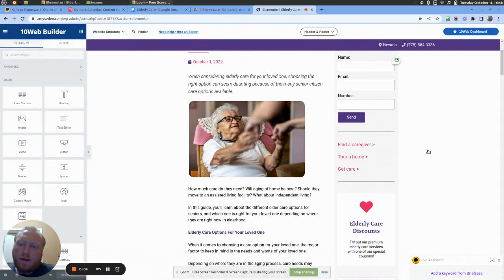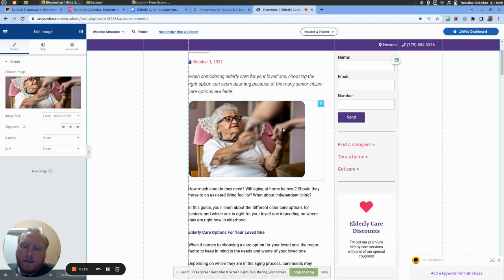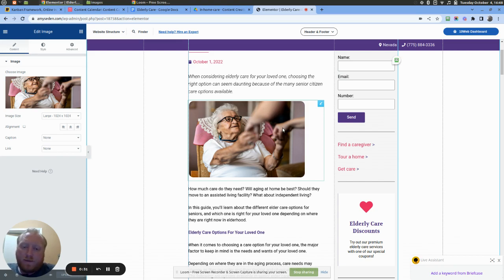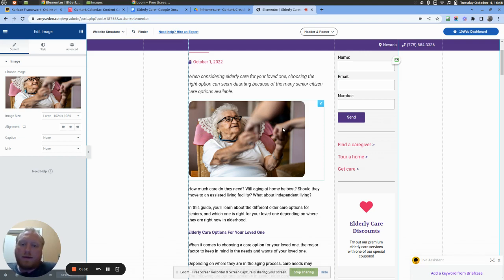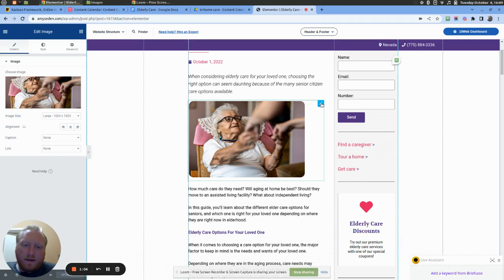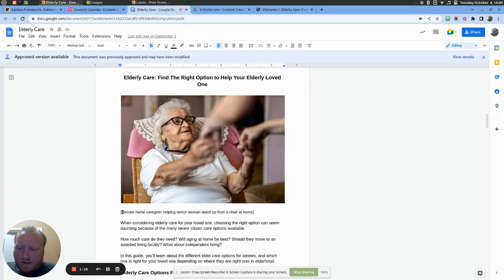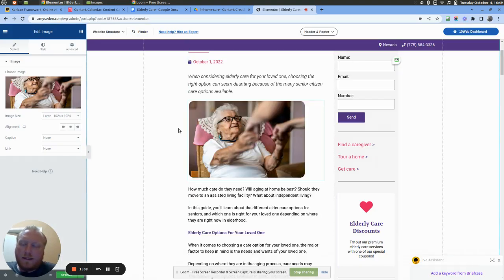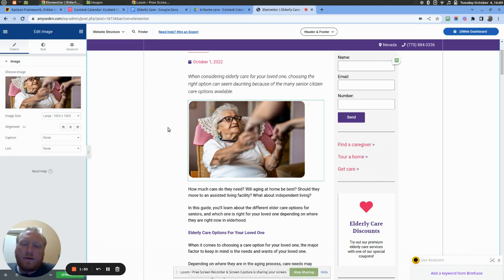How to Add Image Alt Text in Elementor | Elementor tutorial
Do you know what is alt text? Alt text describe the content of image or video in html format. Then searching get simpler. These content with alt text  are indexing in search engine very quickly and may become a main source of traffic.
In SEO Wordpress process ,we use these alt text. You may know how to do it. But when you use page builders like Elementor this might be confusing. This Elementor tutorial video shows you how to add alt text to images  in Elementor page builder.

image alt text
elementor tutorial

Introduction:
Alt text, or alternative text, is a crucial element to include when adding images to an Edward Press article. Alt text serves multiple purposes, including helping search engines and screen readers understand the content of an image, and it is also a legal requirement for some organizations. In this guide, we will walk through the steps of adding alt text to an image in WordPress.

Steps:

Open the WordPress article and click on the image you want to add alt text to.
On the left-hand side, click "Choose Image."
In the Google Doc article, copy the alt text that has already been decided.
In WordPress, paste the alt text in the "Alt Text" field on the right-hand side.

Summary:
By following these simple steps, you can ensure that your images in Edward Press articles are properly indexed by search engines, accessible to those using screen readers, and compliant with any legal requirements. Adding alt text is a quick and easy process that can greatly improve the overall accessibility and effectiveness of your articles.